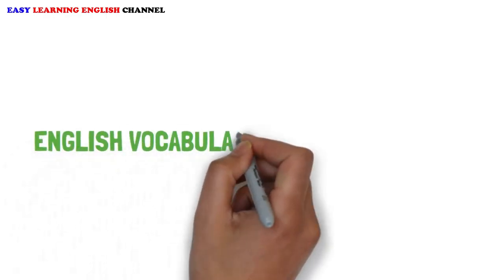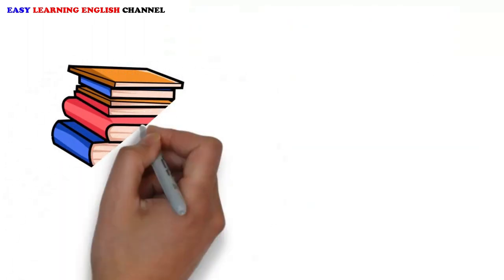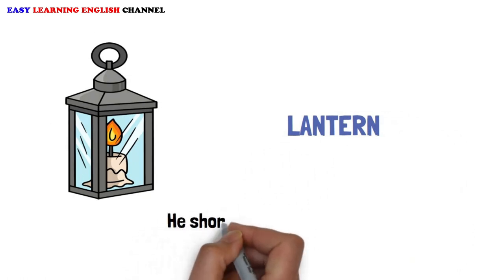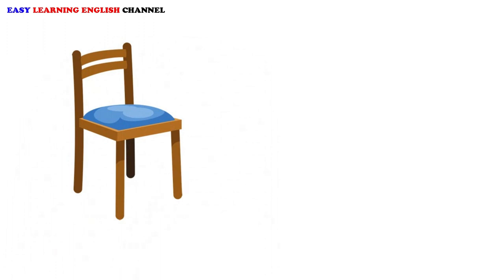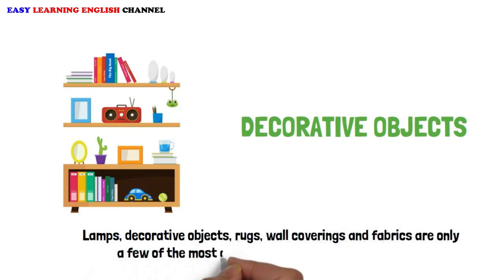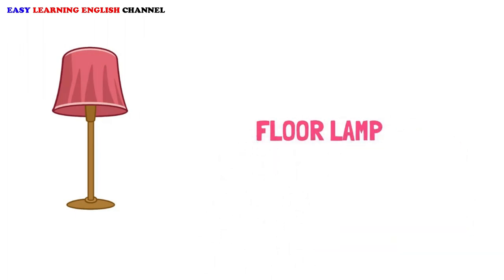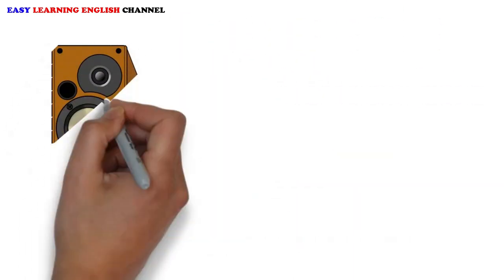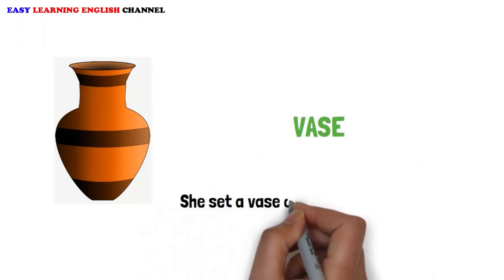English Vocabulary | Living Room Furniture With Picture And Example | Esl | Learn English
Ready to enhance your English skills? Join us in this engaging video where we dive into the world of living room furniture vocabulary. 🪑📖 In this comprehensive lesson, we'll guide you through a collection of vivid pictures, making it easy to learn the names of various furniture pieces that you'd find in a living room. From sofas and coffee tables to bookshelves and armchairs, we've got you covered!

But that's not all – we'll also provide enlightening example sentences for each piece of furniture, giving you a clear understanding of how to use these words in everyday conversations. 🗣️💬 Whether you're a beginner or looking to expand your vocabulary, this video is tailored to all levels of English learners.

Unlock the key to expressing yourself fluently when talking about interior spaces and furniture arrangements. Impress your friends, colleagues, or even nail that upcoming English exam with your newfound knowledge. 🌟🔑

Don't miss out on this opportunity to make your language learning journey enjoyable and practical. 🎥🔊